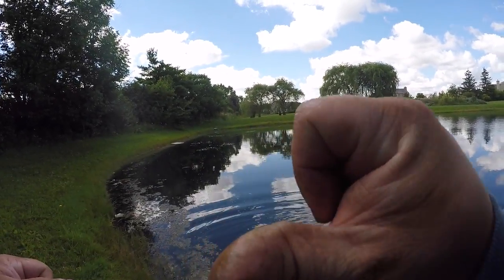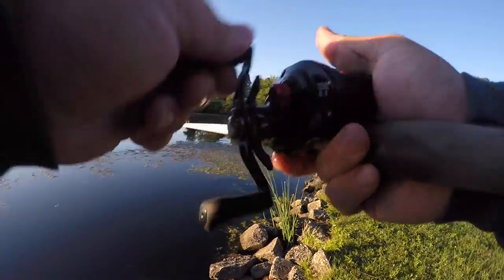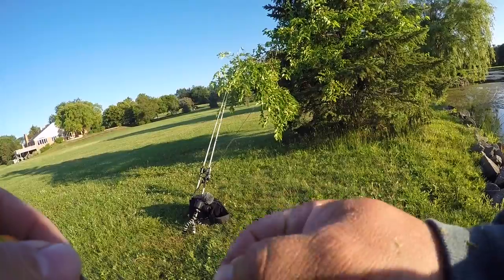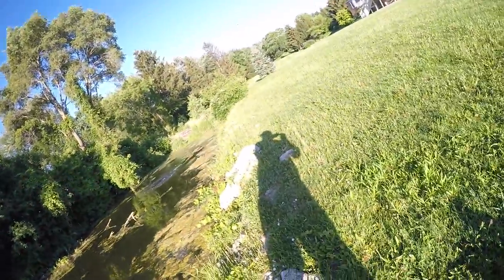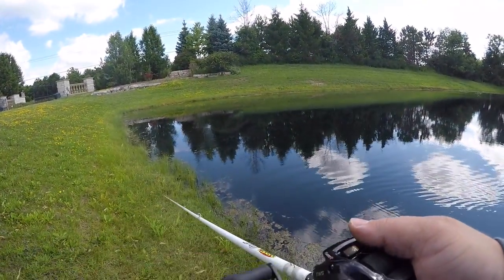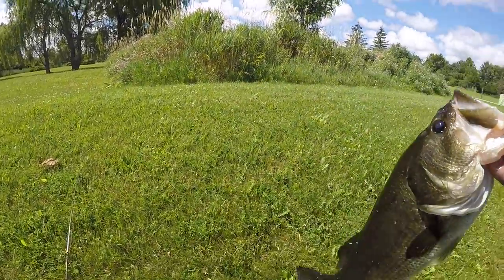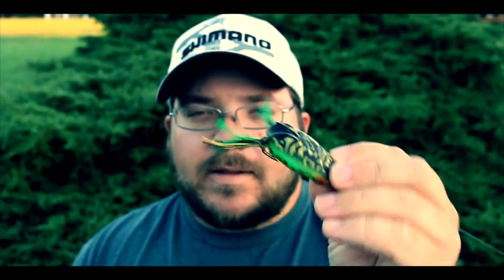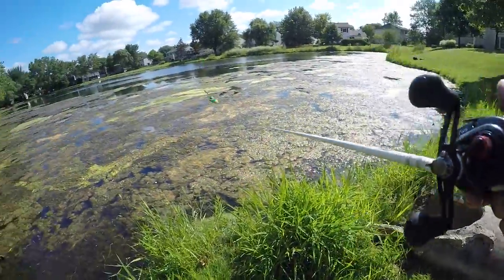How to FROG Fish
This video is a guide on how to fish a topwater hollow-body frog.  Everyone should know this fishing technique and it's one that I receive the most questions about over the years.  In this video I cover what gear you need, how to fish the frog, what to look for, and was able to find some good fish too, including a surprise pond fish!!!

This is going to start a small series of how-to-fish summer baits looking at a frog, senko/stickbait, popper and 10" worm.  Let me know if there are any other baits that you'd like me to make a video on.

Song #1: Tease
Artist: Eherling

Song #1: Palm Trees
Artist: Eherling